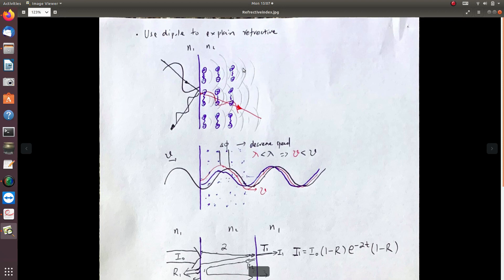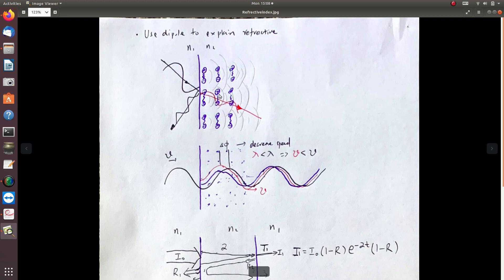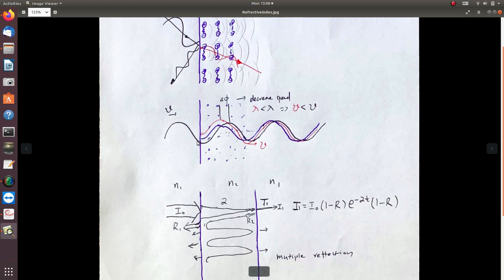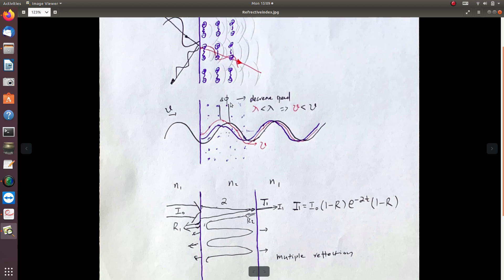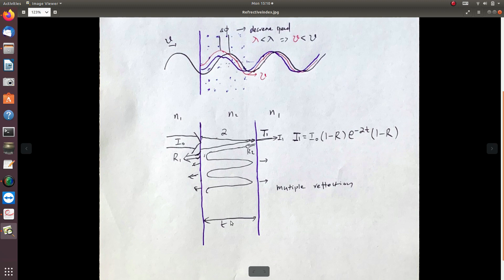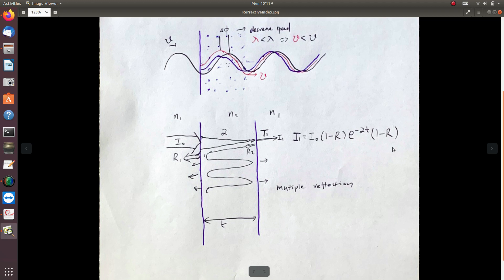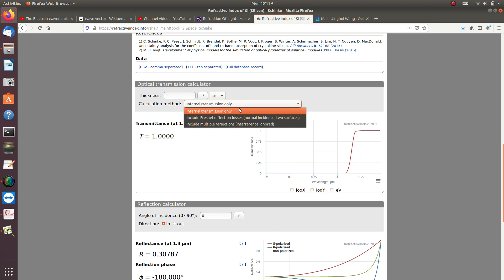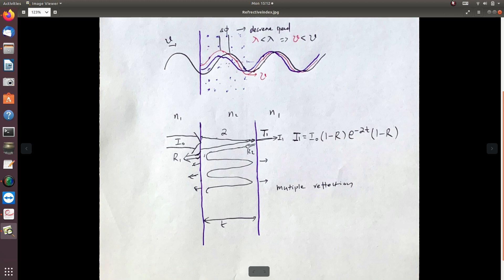Light propagate through dense medium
1-use dipole to explain the light or EM wave propagation though dense medium
1-calculate the transmittance of light though a slab medium